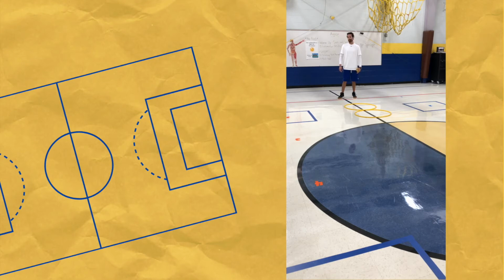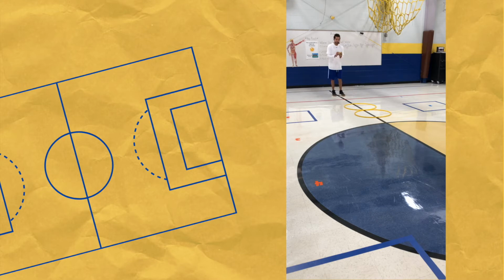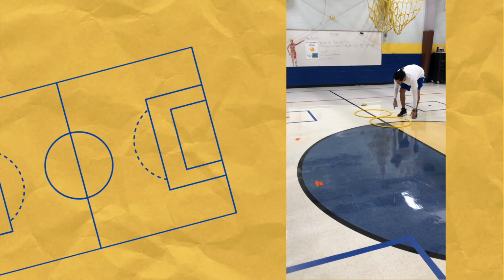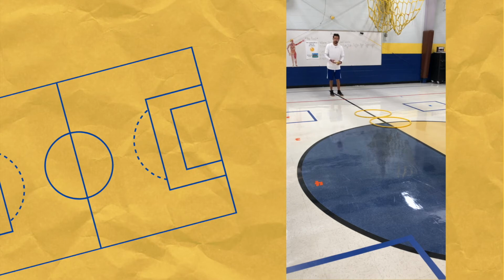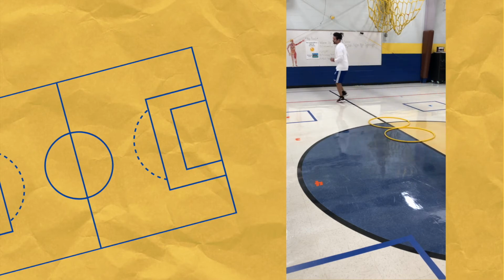Tossing for target Accuracy